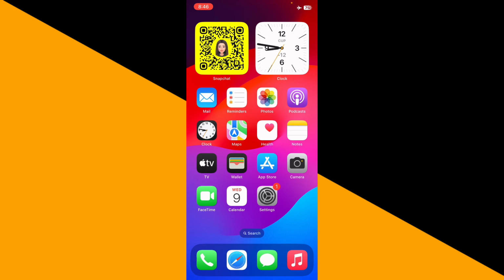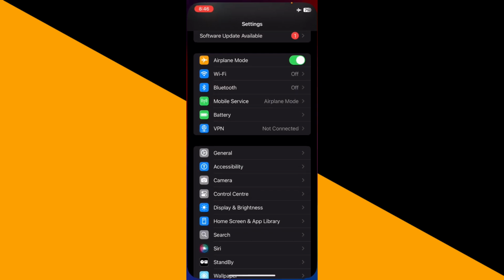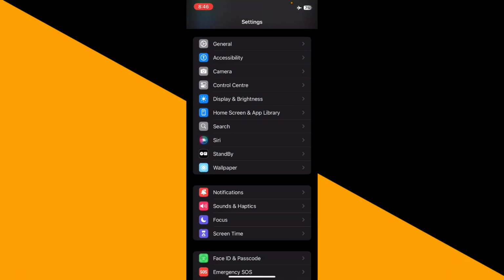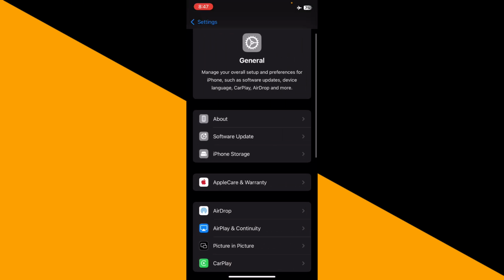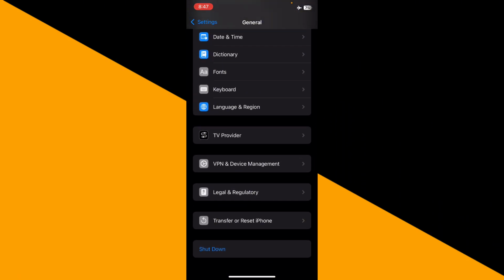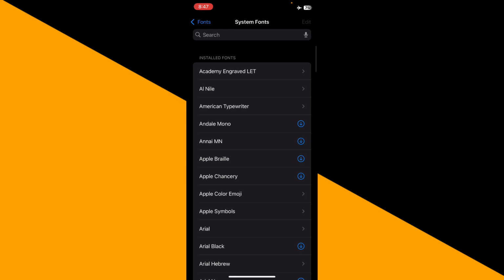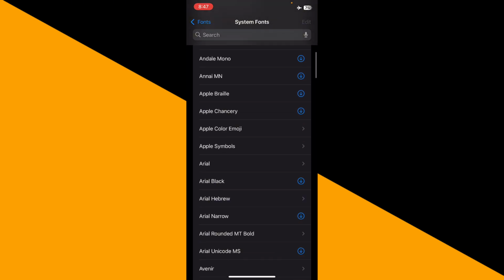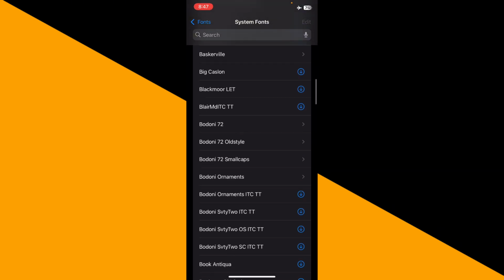How to Change Font Style on iphone in 2025 - ios 18